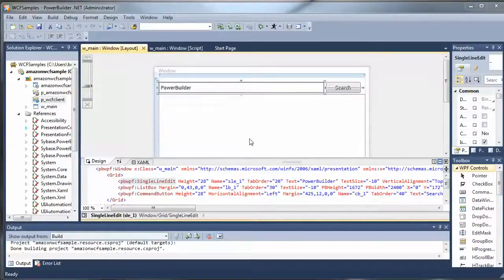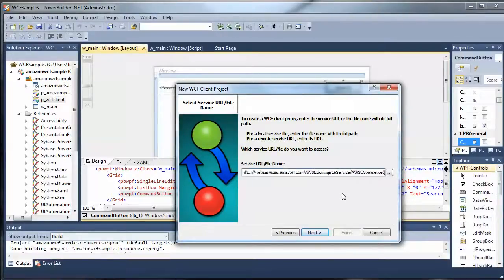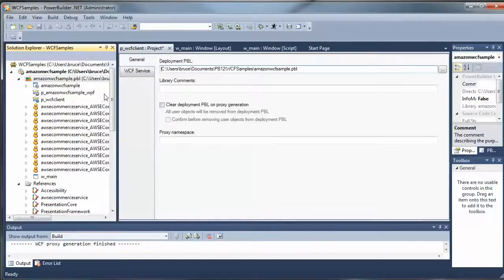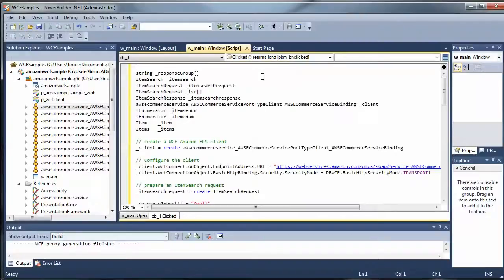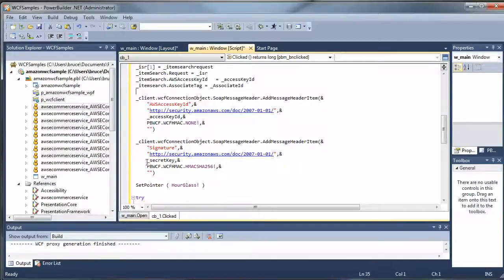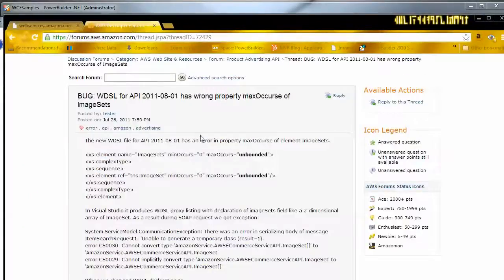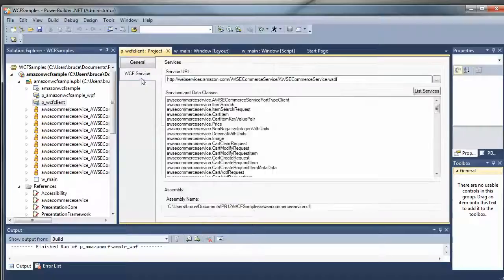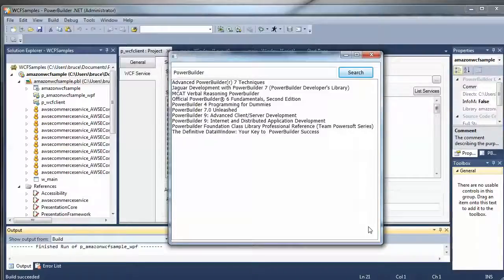How to Consume a Web Service Using a WCF Client in PowerBuilder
This video will walk you step-by-step through the process to consume a Web Service using a WCF client in PowerBuilder so that you can perform this process on your system -- Bruce Armstrong